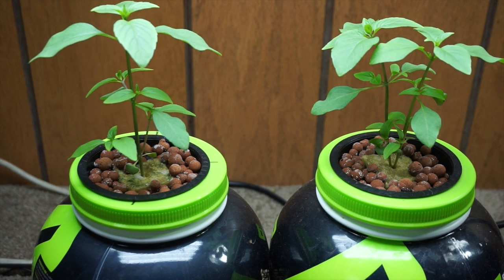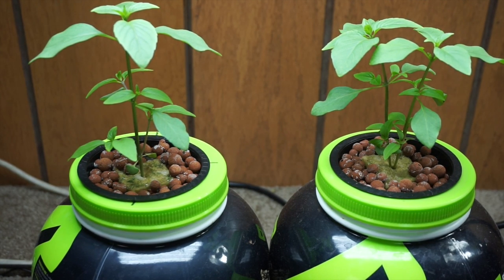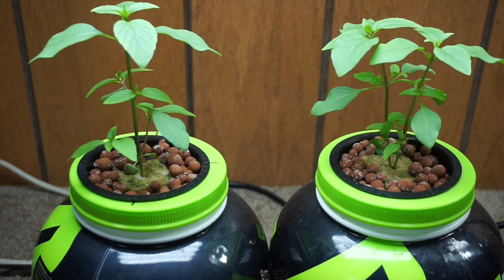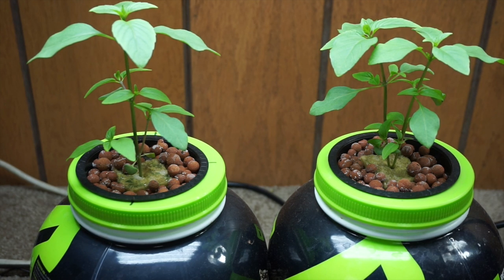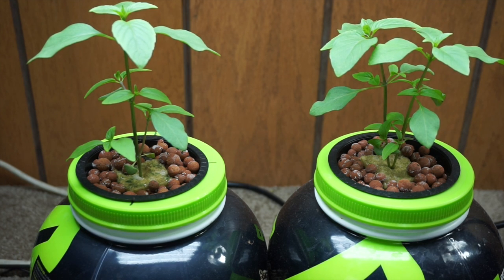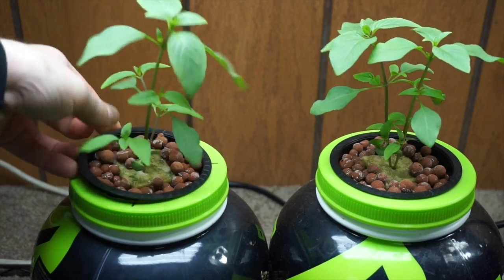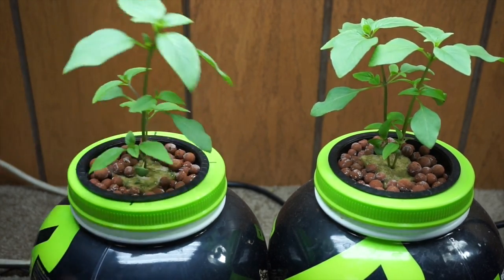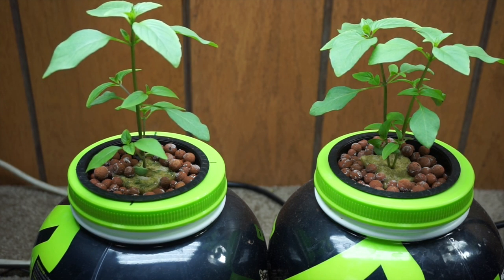Homemade Hydroponics System | Kratky Sweet Thai Basil Grow Part #1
This is the first video in a series where we cover how to grow Sweet Thai Basilin a homemade Kratky Hydroponic system.  Every 7-14 days, we will do an update on how the basil is coming along.  We will also cover pH, nutrients, water changes, and lighting used indoors.
As always, follow along and do not hesitate to ask any question along the way! Grow your own food.

If you have questions about your grow, product reviews, grow logs, recipes, etc. post in the forum. The more topics we can get going the better of a resource will be for Homemade Hydroponic growers and Homemade Wine Makers!

Urban-Hydroponics Pepper Fertilizer

NewEarthHydroponics